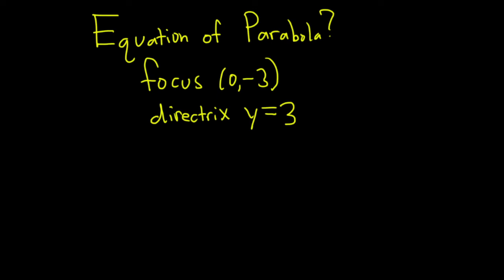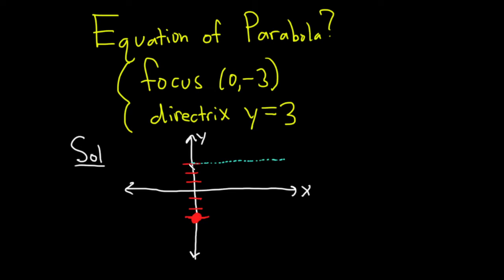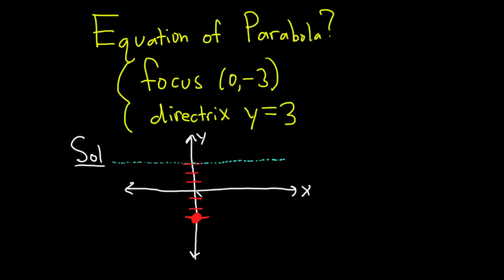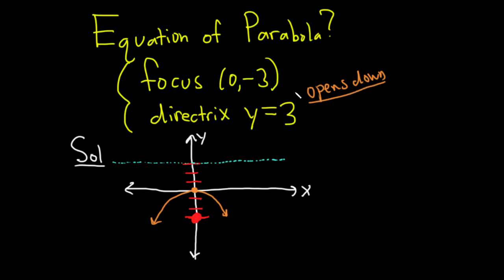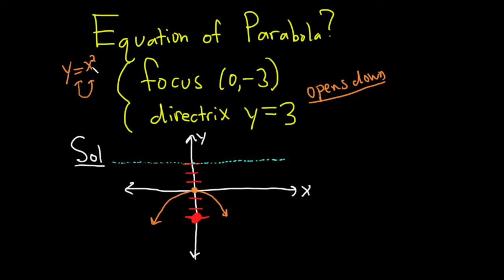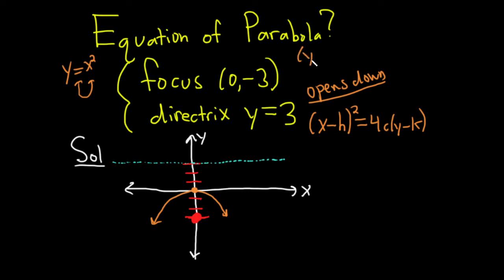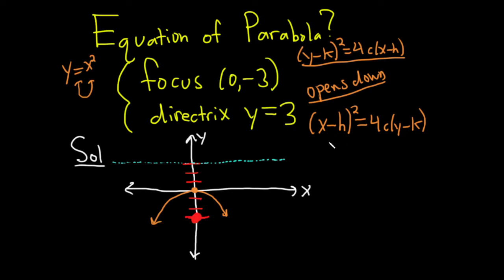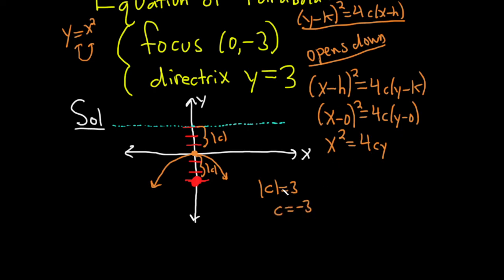Equation of the Parabola with Focus (0, -3) and Directrix y = 3